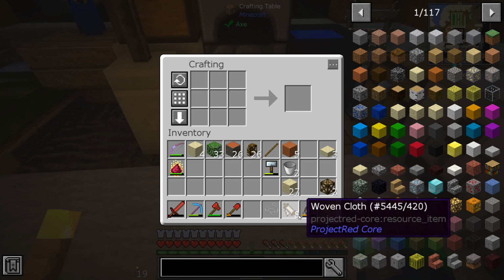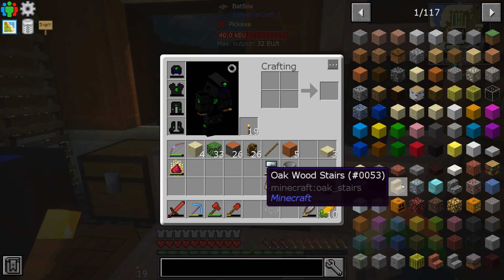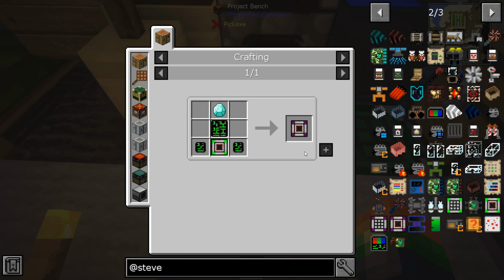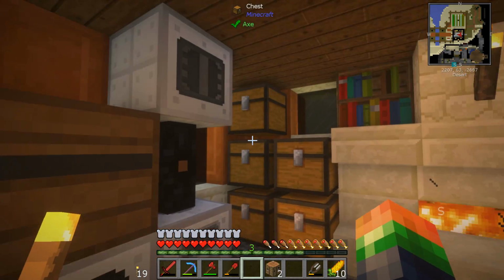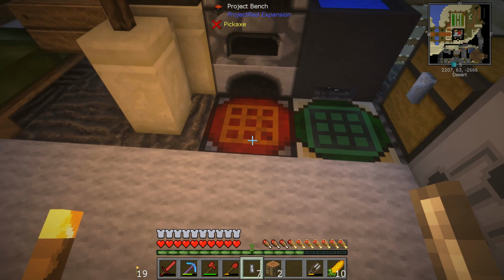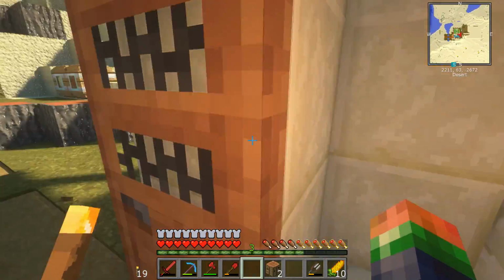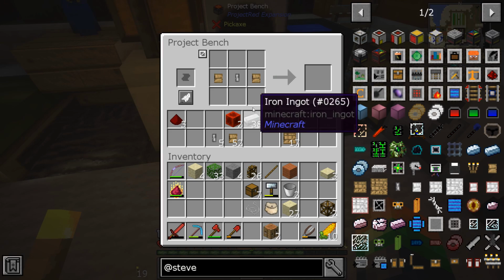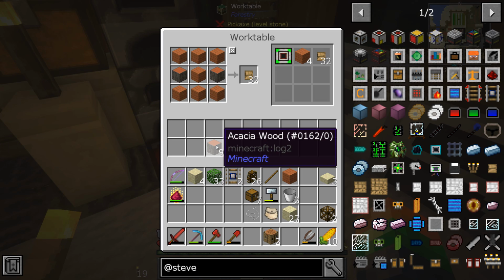FTB Ultimate Reloaded w/ cScot : Ep 10 –Steve’s Carts Tree Farm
Today finally hit the assemble button on our Steve’s Cart Tree Farm cart.  We also set up the track and get everything ready for the cart.  Please join us on our new adventure into a retro classic.

ABOUT FTB Ultimate Reloaded:
FTB Ultimate Reloaded is one of our lighter 1.12.2 modpacks based around the original Ultimate that was released on Minecraft  1.4.7 over 5 years ago.  Ultimate was one of FTB’s largest and popular modpacks of its time and players spent months making large factories, farms, railcraft rail networks and getting their feet wet with magic in Thaumcraft.  Fast forward to 2019 and the FTB Team has remastered Ultimate in a 1.12.2 modpack named Ultimate Reloaded.

Three key components went into the development of this modpack; stay close to the theme and mod set of Ultimate 1.4, performance and player experience.

     -Ultimate 1.4 Theme and Modset have been kept as close as possible using the latest version of mods available on the 1.12.2 version of Minecraft.  Some mods have been replaced with similar content adding mods.  Some things are different with mods; some things have been tweaked to feel more like the original Ultimate but not all.  This is not a recipe for recipe, or method for method match.  If you want that then go download and play the original FTB Ultimate.

     -Performance is even better than it was in the original Ultimate due to the huge optimizations in Minecraft as well as mods.  Clients are able to be launched with 3GB instead of the standard 4GB as found across most modern popular modpacks, however, for the best experience, we still recommend assigning at least 4GB to your client.  Servers are able to accommodate more players using less RAM as well.  In our extensive testing with a dozen or more players online together we hovered around 2.5 GB of RAM usage.  (This will vary greatly depending on play style and server forced chunk loading).

     -Player Experience was one of the most important pieces of this pack, as we wanted that nostalgia feel when playing.  And most will say we have achieved that.  Say goodbye to the one block does it all method of today’s mods, and the large amounts of power you have to generate to reach mid-game.  However, it is challenging to set up complex automation systems, but very rewarding once you do!  With only IC2 teleporters available we found a massive use of trains and rail networks to get around in multiplayer, as well as nether hubs.  FTBU TP commands have been disabled by default for players but can be changed by a server OP if wanted.

ISRC: USUAN1500056

ISRC: USUAN1600051